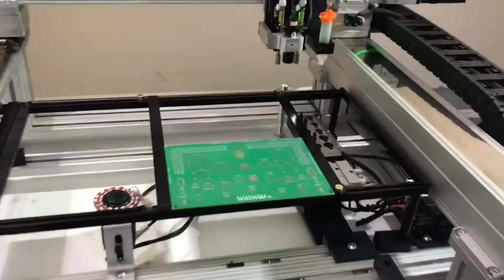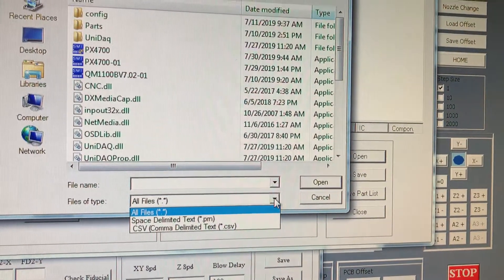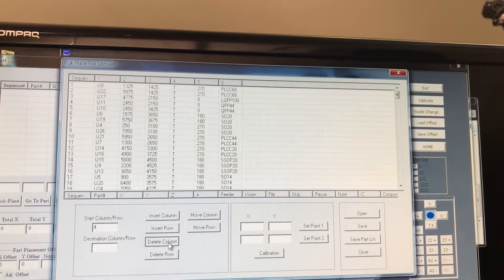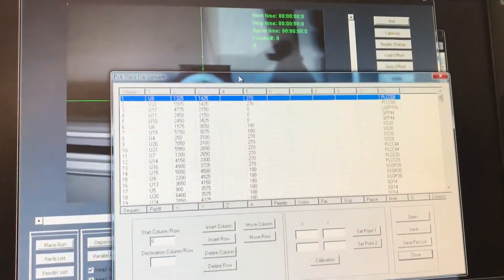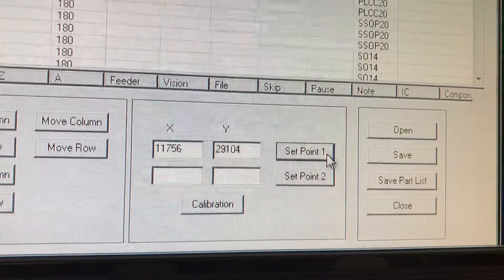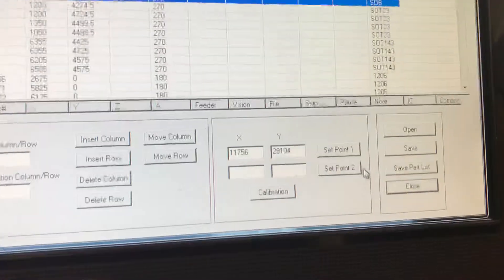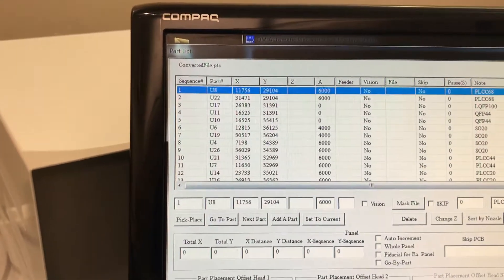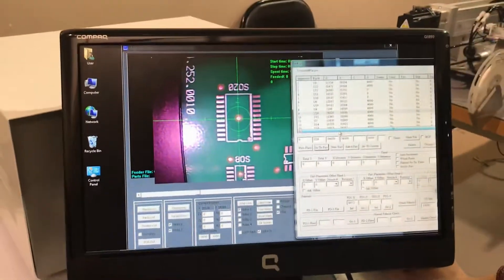How to convert centroid file to a part placement file on SMTmax software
This video will teach you how to convert your .CSV (comma delimited) file to automatically generate a part placement list on the SMTmax software.